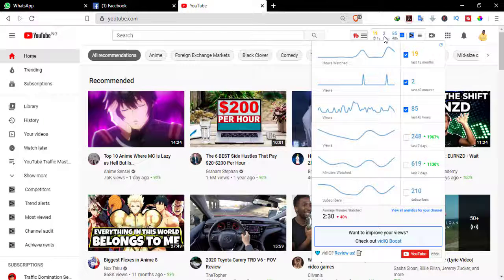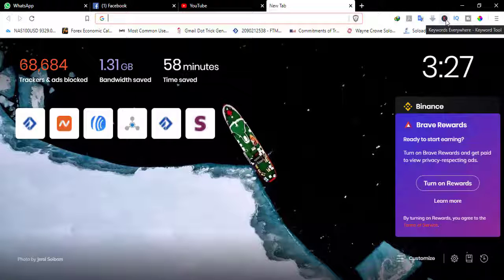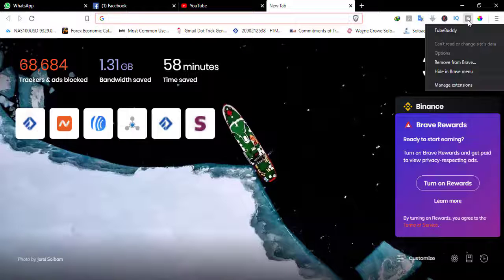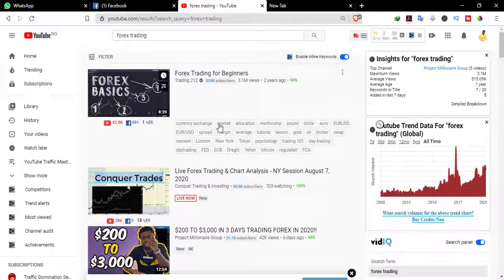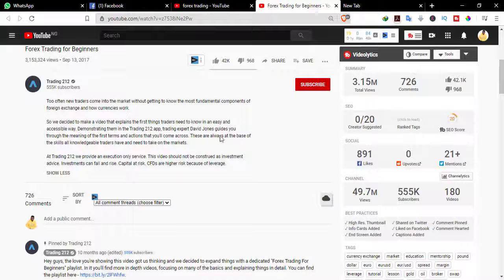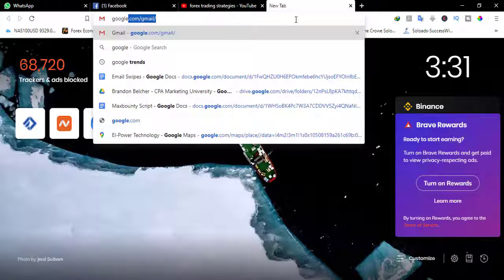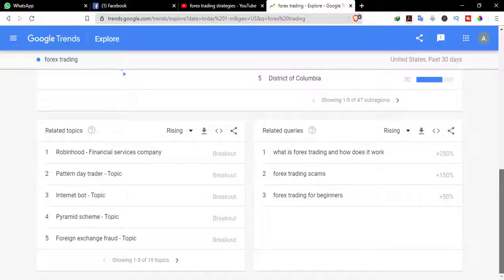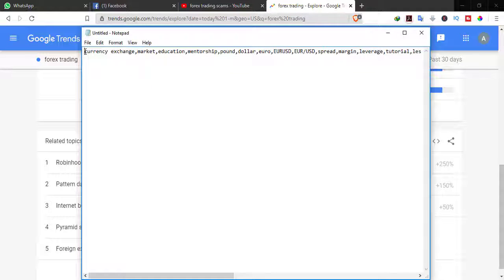Video 3: YouTube Traffic Source Masterclass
YouTube search, YouTube suggested videos, and YouTube browse features are very powerful.

These YouTube analytics not only help you understand how the YouTube algorithm works in your favor but also tells you in which ways you are attracting your audience.